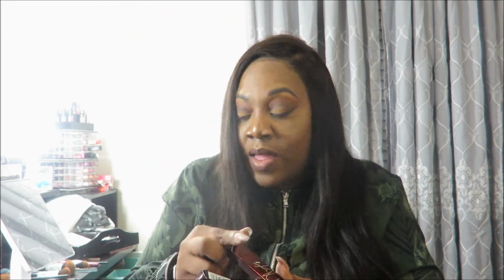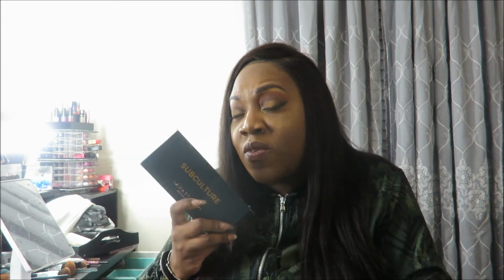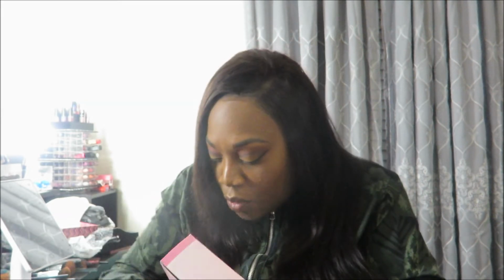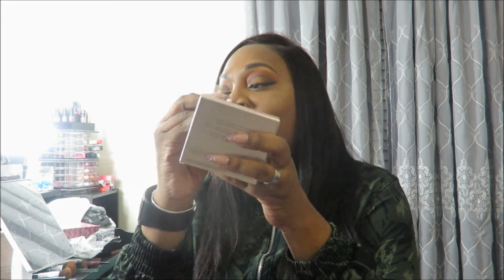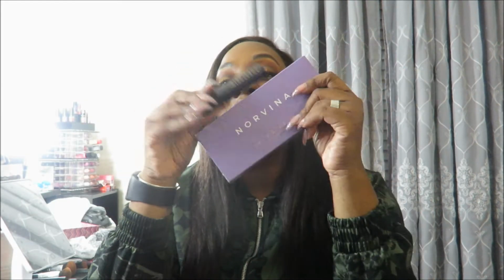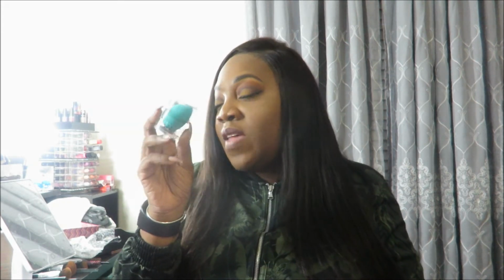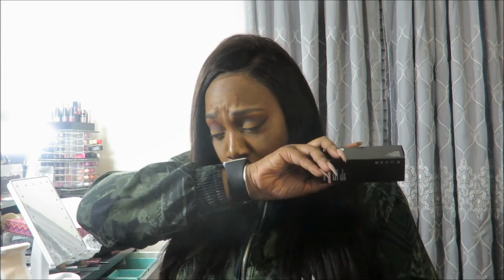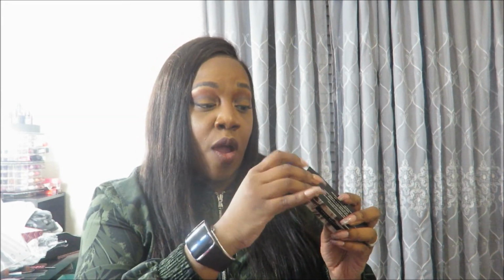Hiatus Haul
Hey Dolls guess what I am back!
So I know I been gone for a long time and you guys have missed me but your girl is back. So a lot has gone on in the time I have been away. A lot that is personal so I wont be sharing on my channel. maybe one day I will but in the mean time settling in to a new space and getting back into the makeup an glam. I purchased some things while I was gone. Everything from MAC to Fenty Beauty. I caught some great sales and found some great finds.

To save some money if you are shopping online or in store use ebates.com click the link to sign up

Beat By: Paul Cabbin Beats